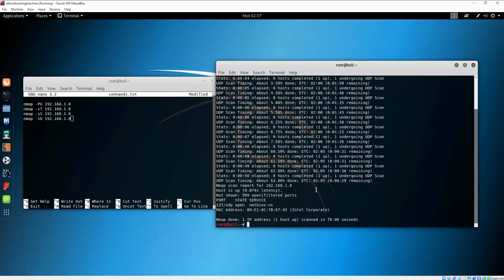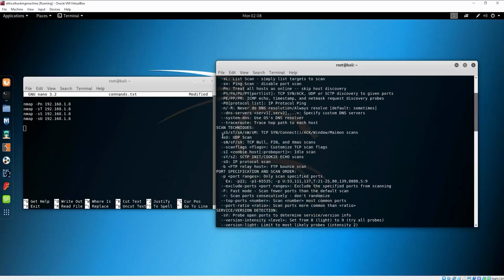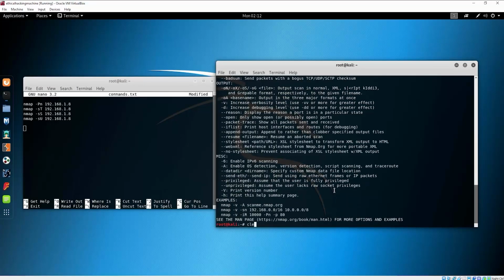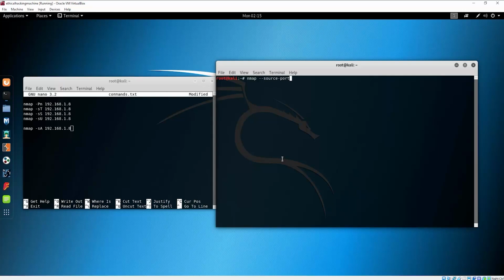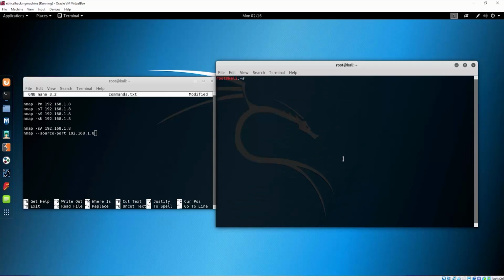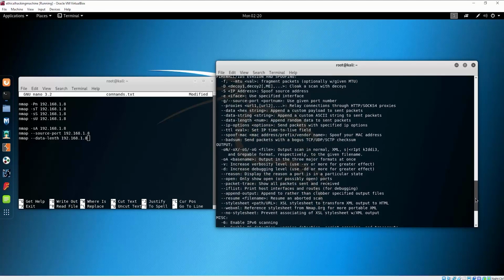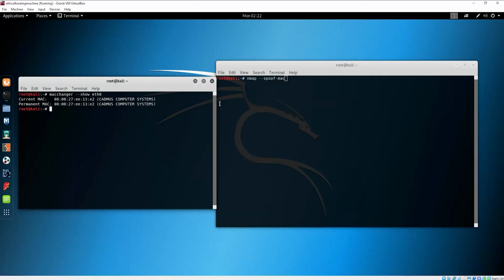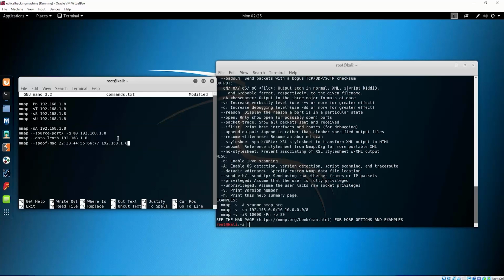026 Nmap bypassing defenses